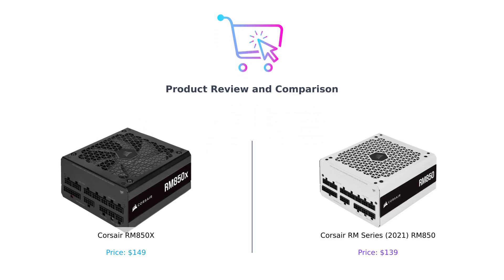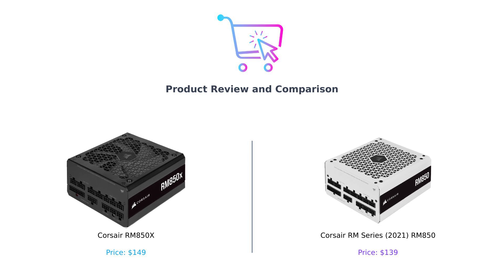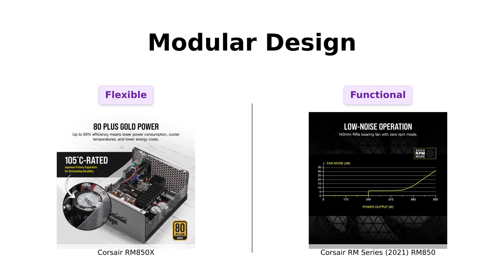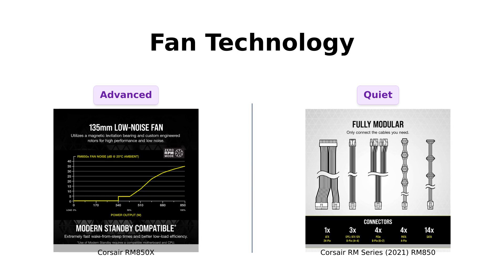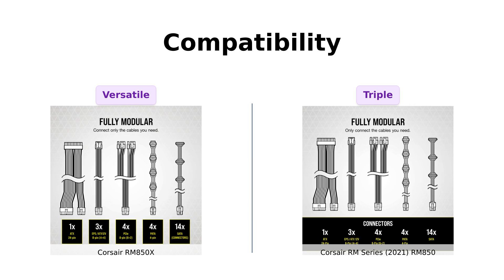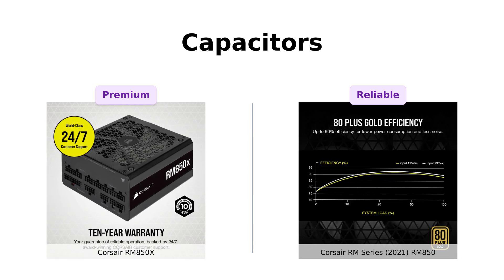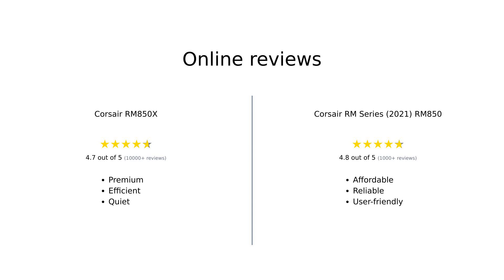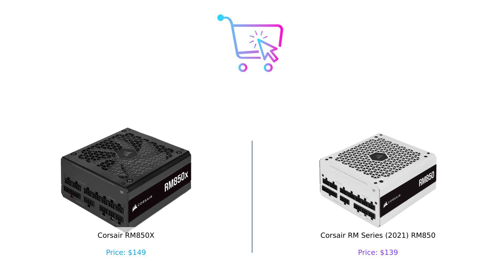CORSAIR RM850x vs RM850 (2021) Power Supply Comparison 🥇🔥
In this video, we compare the CORSAIR RM850x Fully Modular ATX Power Supply - 80 PLUS Gold - Low-Noise Fan - Zero RPM - Black ($149)

with the CORSAIR RM Series (2021), White, RM850, 850 Watt, 80 Plus Gold Certified, Fully Modular Power Supply ($139)

Discover the key differences, features, and performance of each product! 🚀🔌